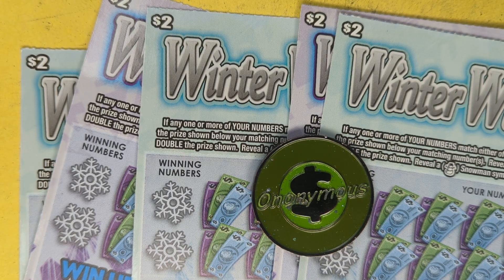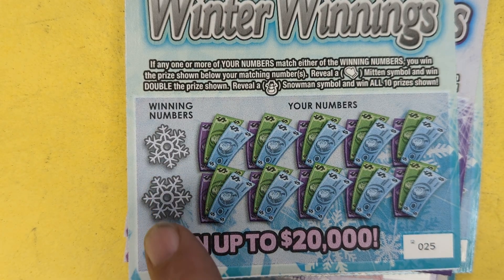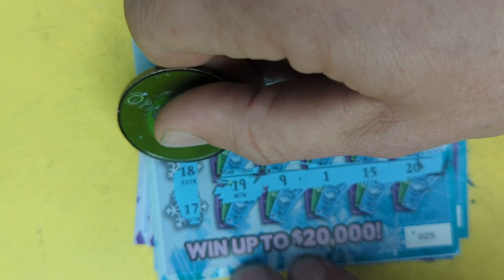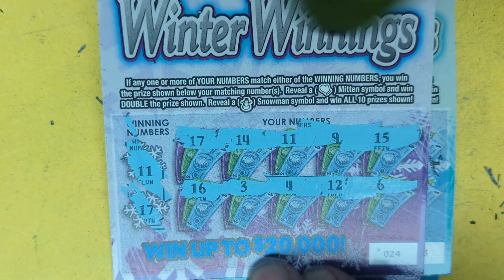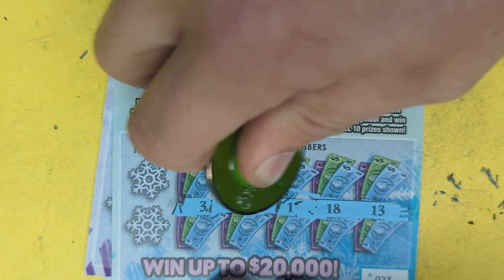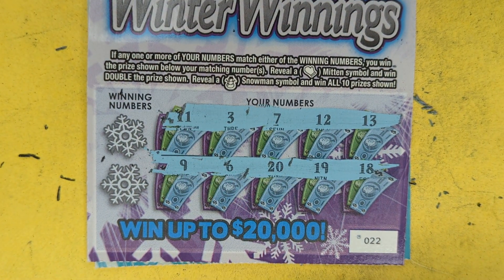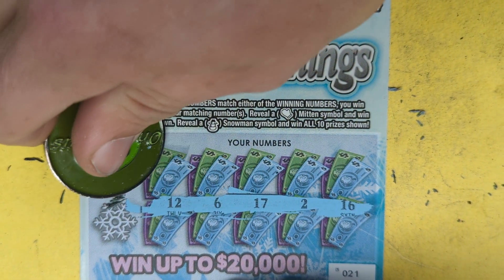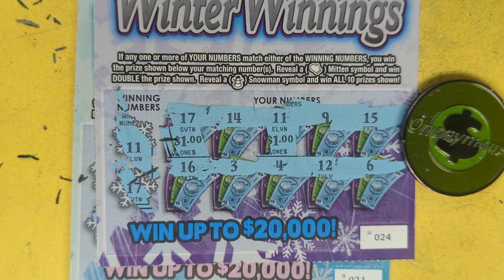WINTER WINNINGS | OHIO LOTTERY